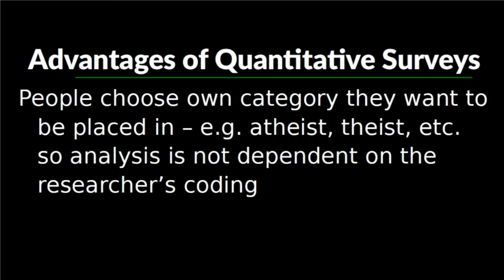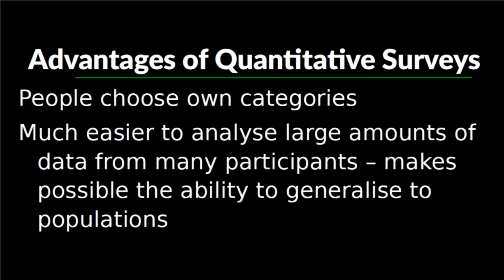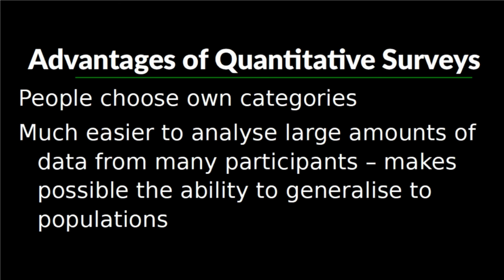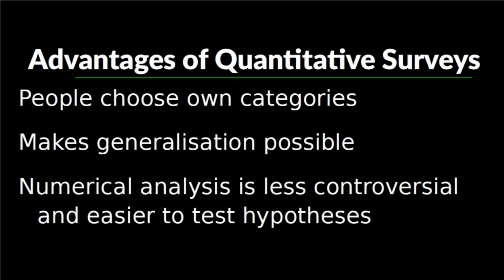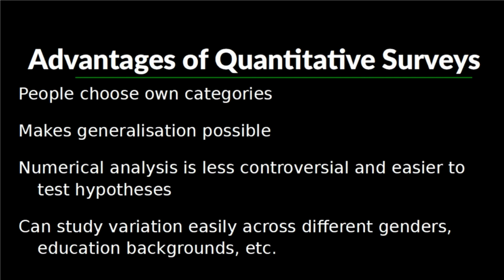Choosing a Research Method Part 1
What methods should you use for a research project? This video examines the strengths and weaknesses of various quantitative and qualitative methods.